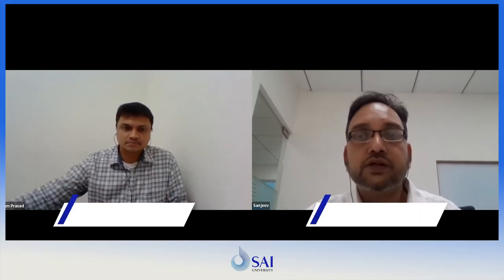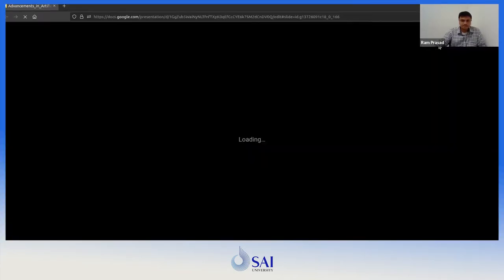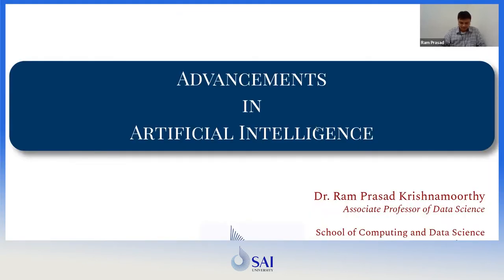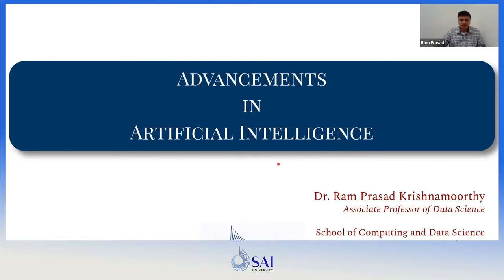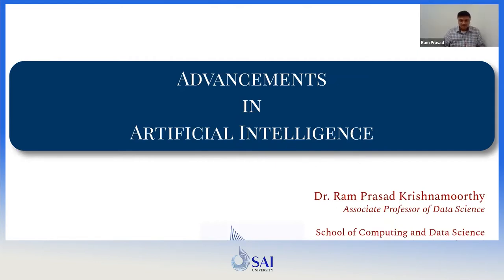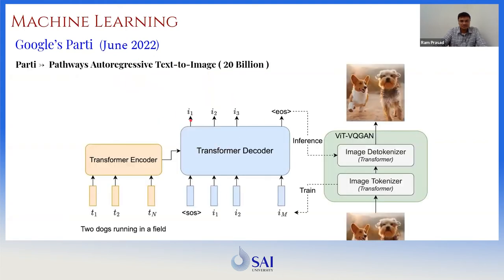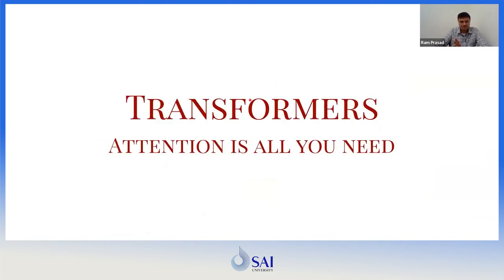Advancements in Artificial Intelligence - A Webinar by Ram Prasad Krishnamoorthy | Sai University